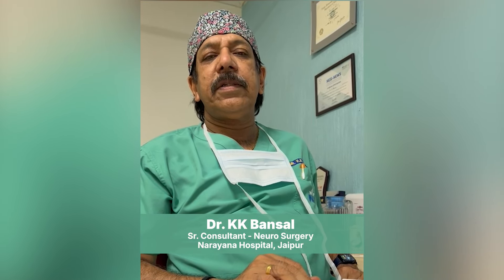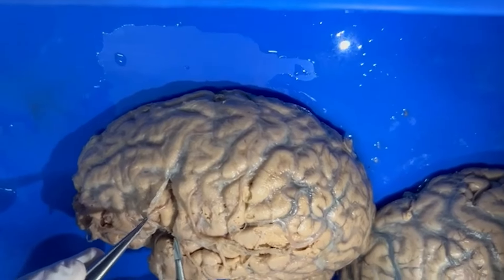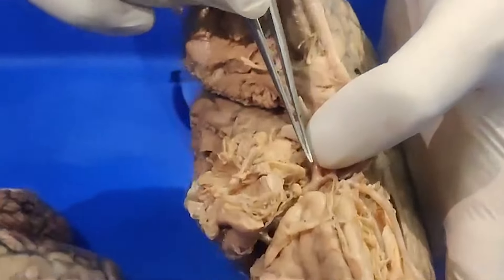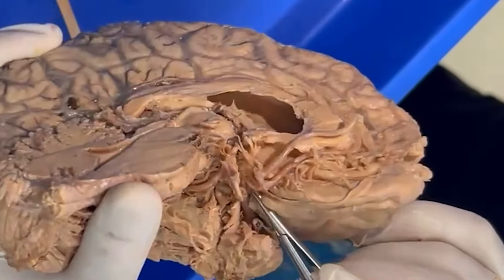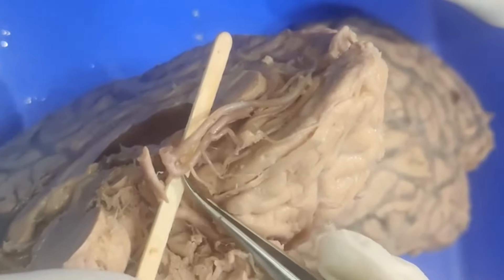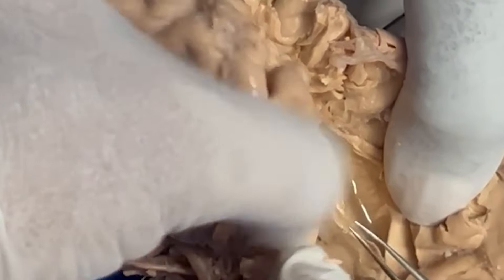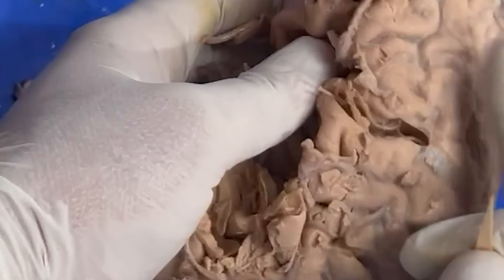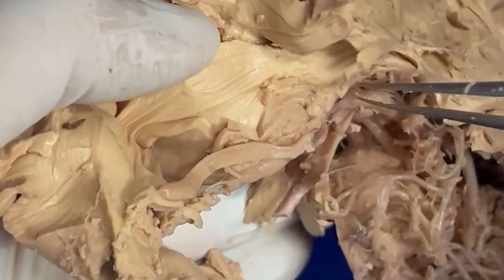SYLVIAN FISSURE CADAVERIC Brain Dissection in Anatomy lab, to teach Neuro-anatomy, brain tracts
SYLVIAN FISSURE DISSECTION, SYLVIAN FISSURE CADAVERIC Brain Dissection, The development of neurosurgical skills necessitates extensive training and practice, where cadaveric brain dissection plays an indispensable role. Cadaveric brain dissection should be a vital component of neurosurgical education.